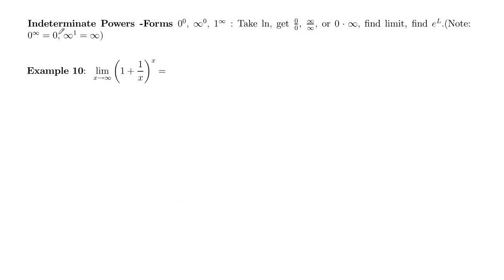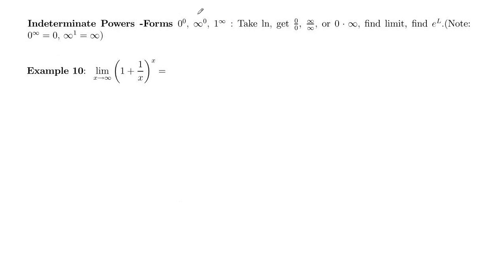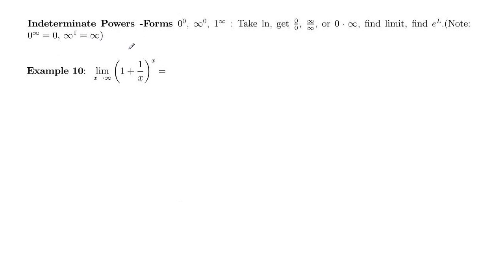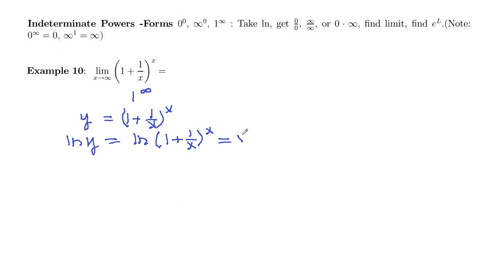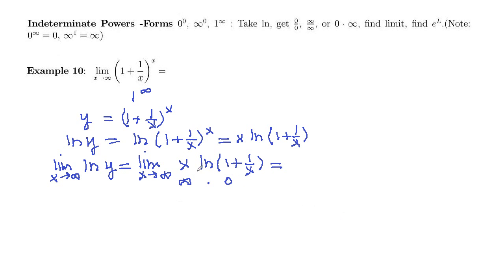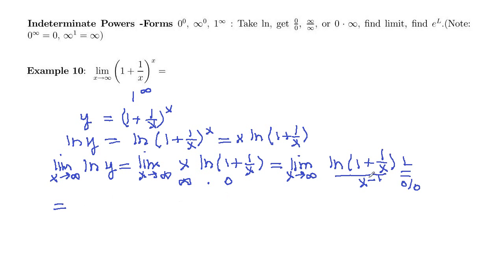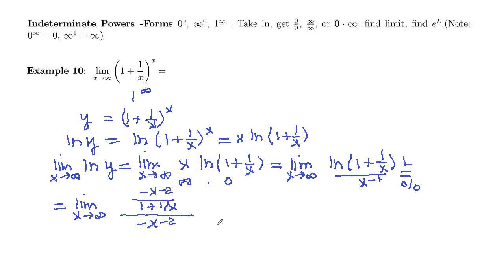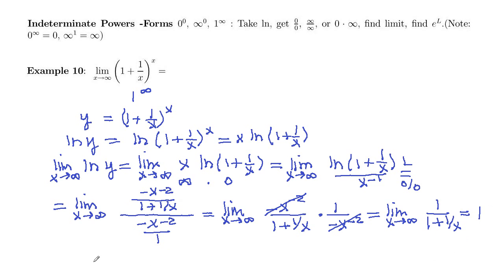Math 148 Section 6.8 Example 10